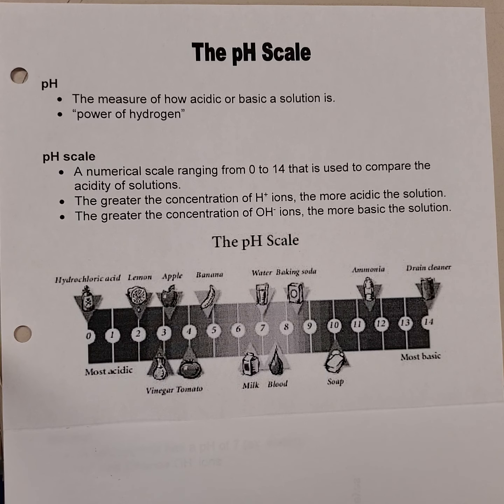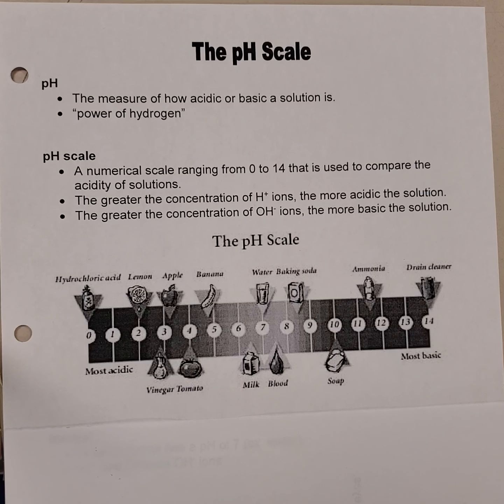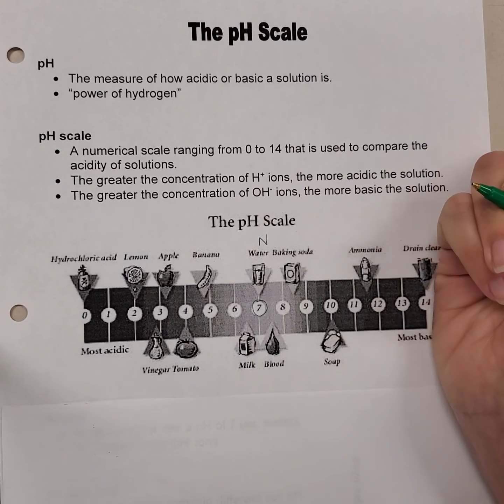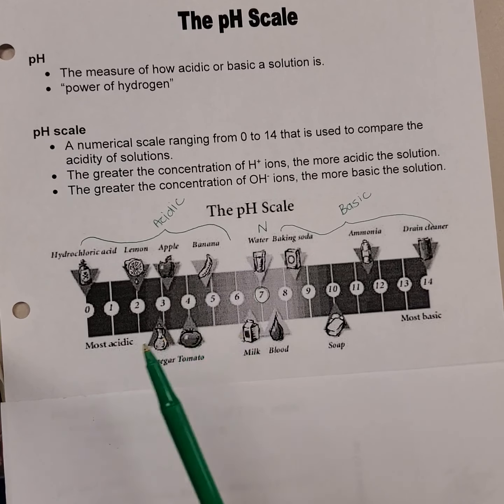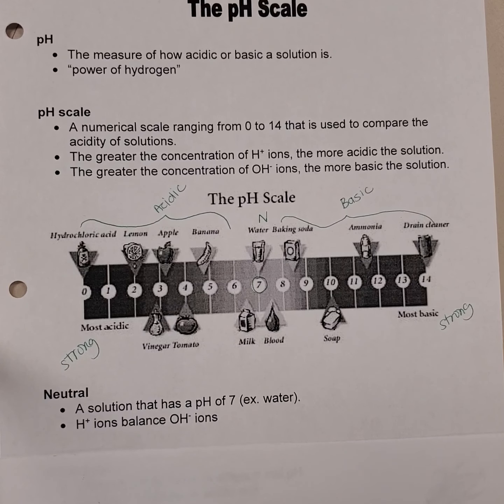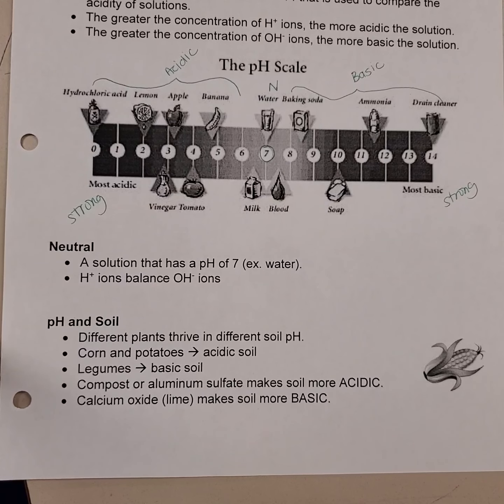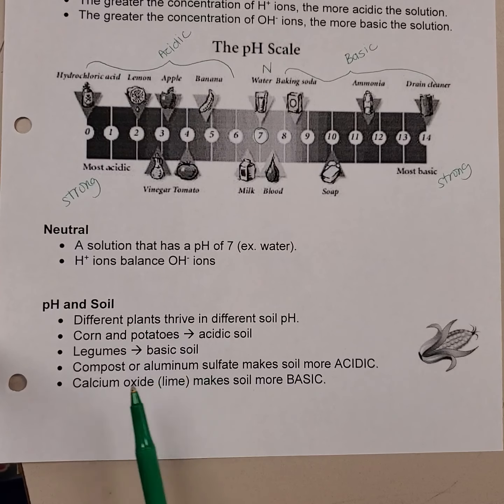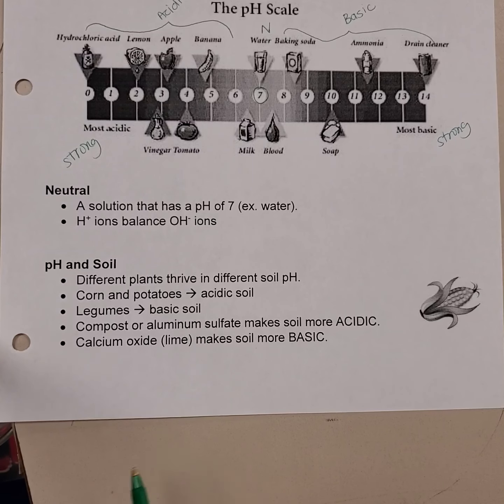Ms Sbrocchi SNC 2D1 Chemistry Unit Ch 7 The pH Scale Part 1